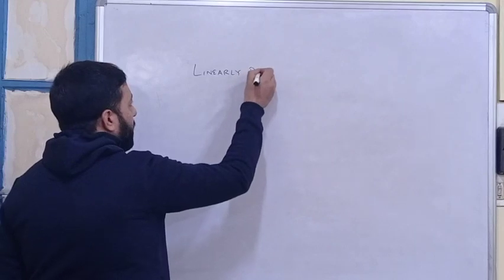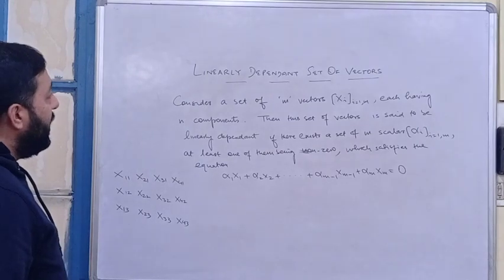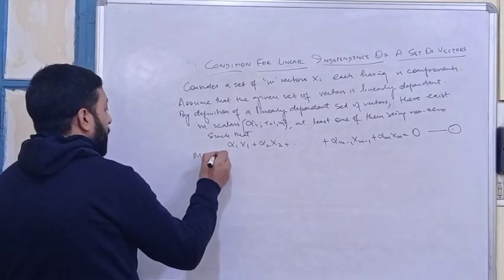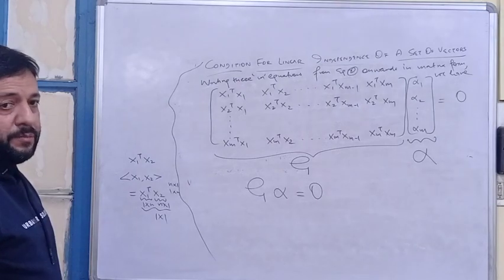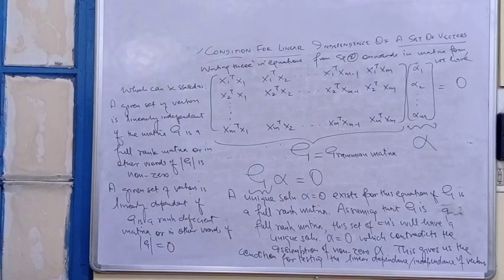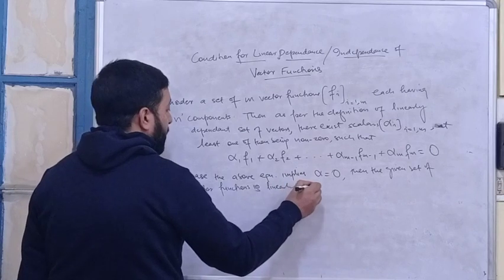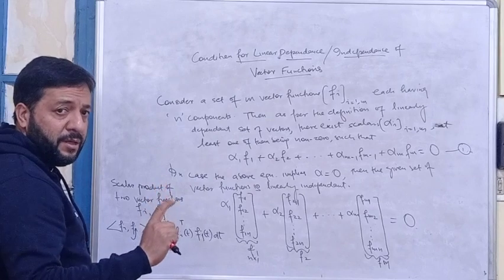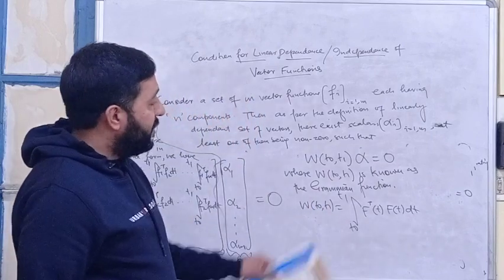Lecture-15: Linear Independence/Dependence and the Gramian Matrix.